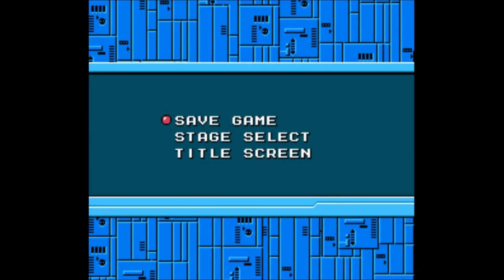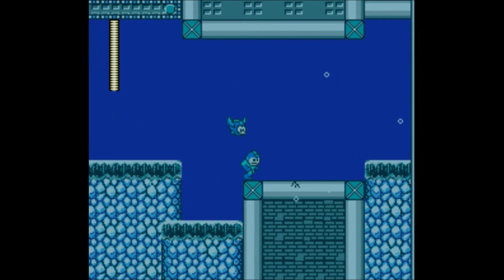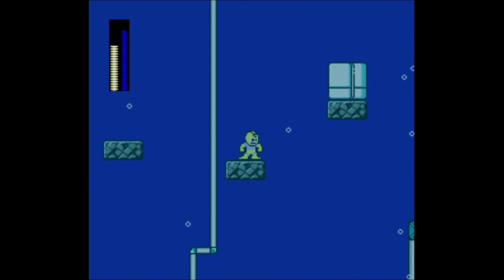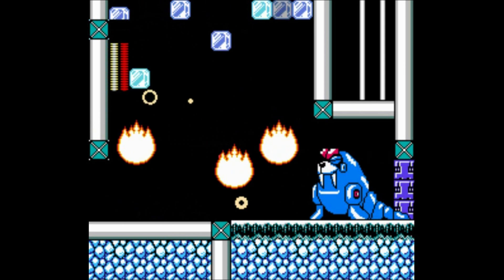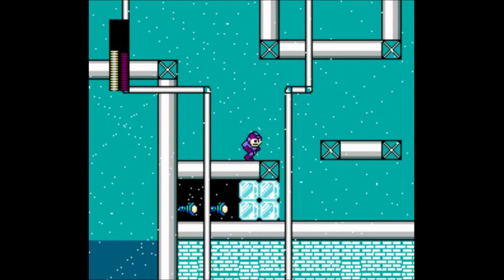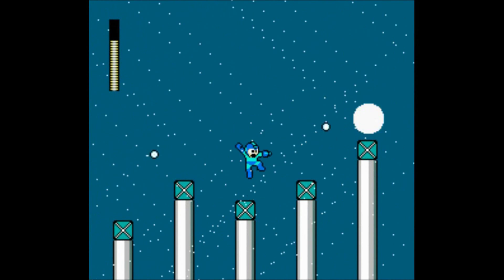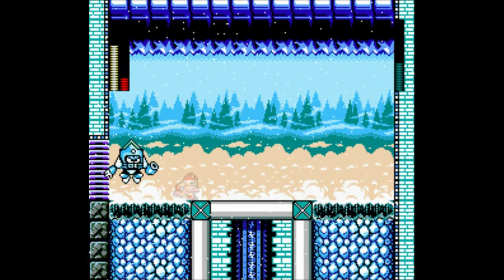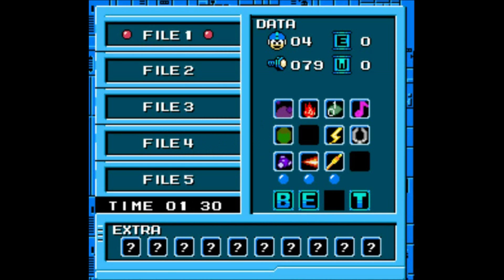Mega Man Eternal [Part 12] - Frigid Man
In this part, we tackle Frigid Man---last of the robot masters.  Also, we unlock Beat (which can be used for 2 player controls).  You'll notice that at the start of this level, we take quite a dive into the pit of ultimate spike death.

The following is a creator's playthrough of my fan game Mega Man Eternal.  This will serve as a handy walkthrough and tips guide.  I give you my tips from the creator's perspective.

Version being played:  V1.35

Have fun!

Mega Man is owned by Capcom.